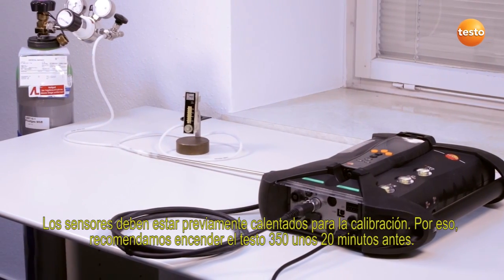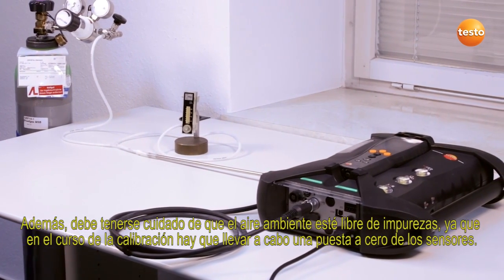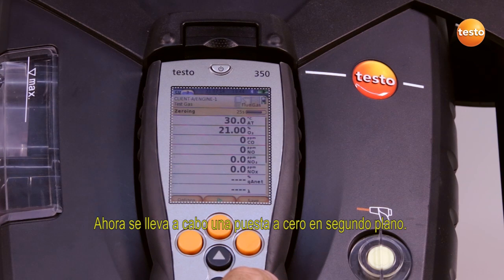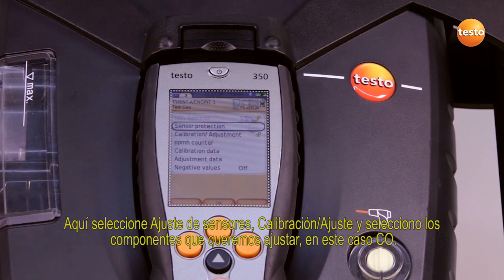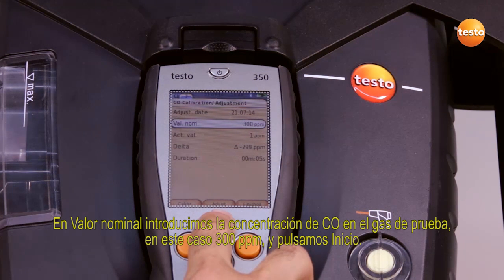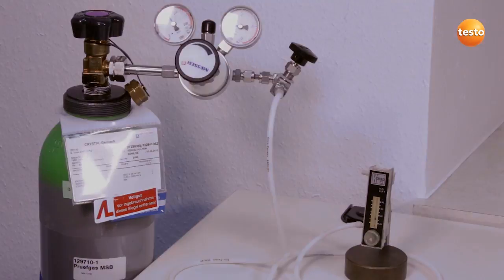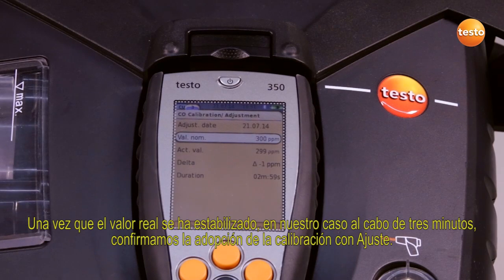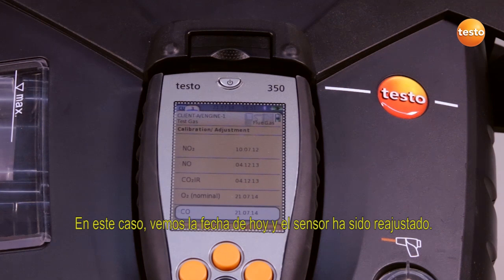Analizador de gases testo 350 - 08 Ajustar los sensores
Testo 350 - Operación

Video 8/13 - Ajustar los sensores